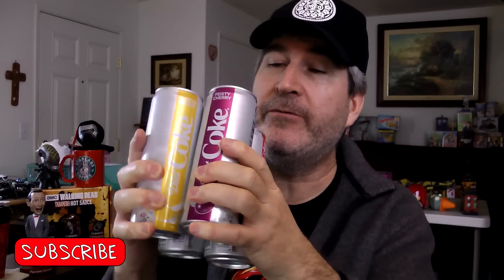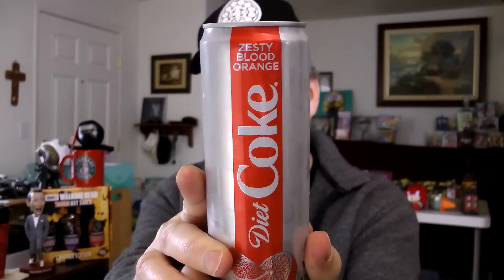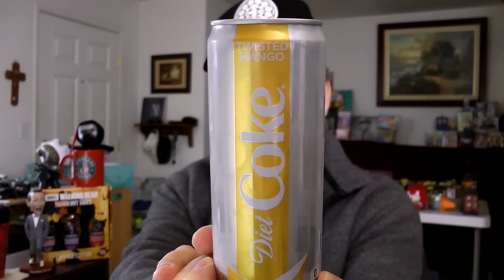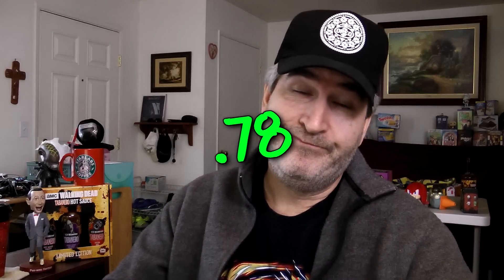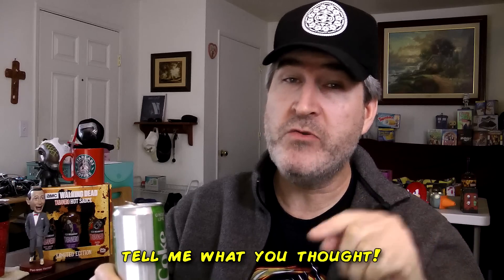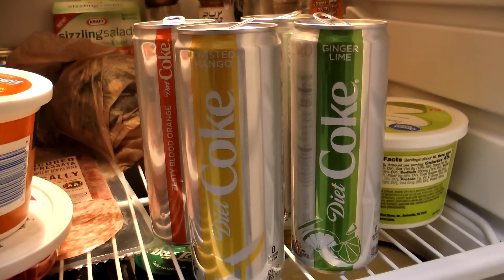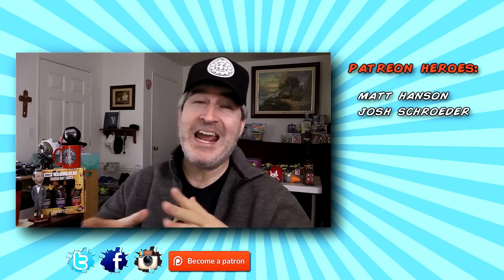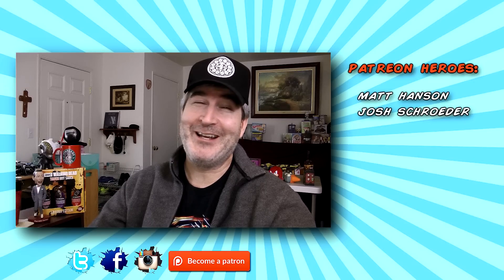New Diet Cokes REVIEW | Zesty Blood Orange, Twisted Mango, Ginger Lime, Feisty Cherry.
By request, taste testing the new flavors of Diet Cokes: Zesty Blood Orange, Twisted Mango, Ginger Lime and Feisty Cherry.